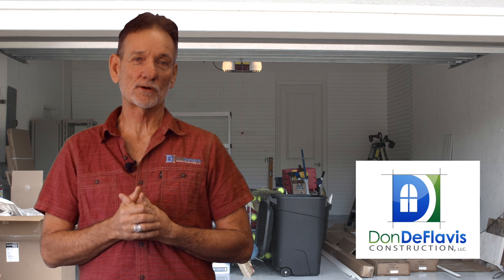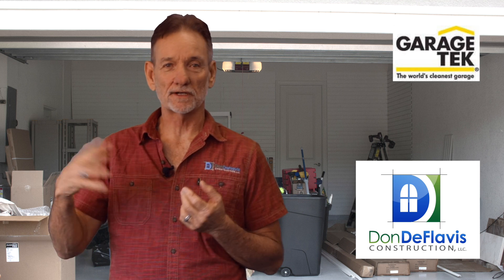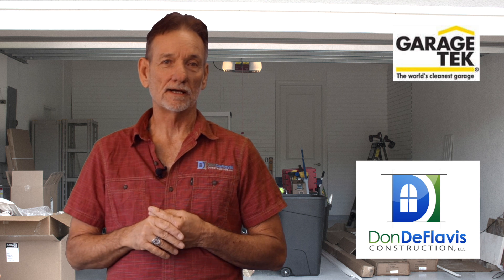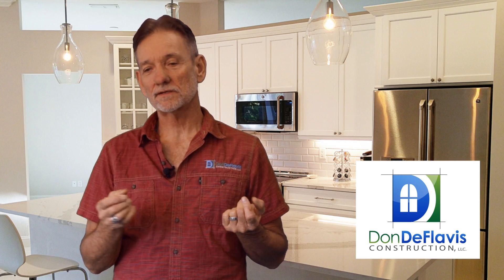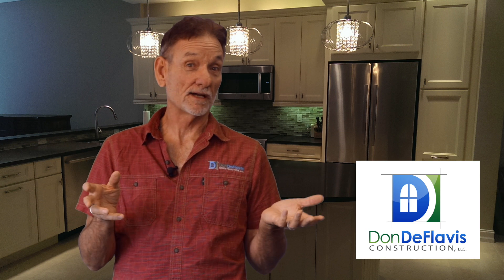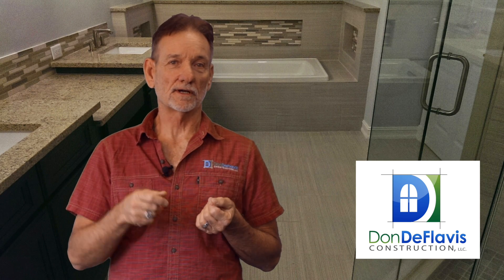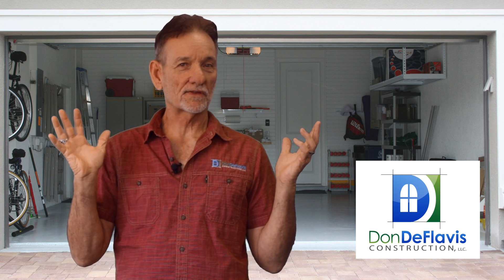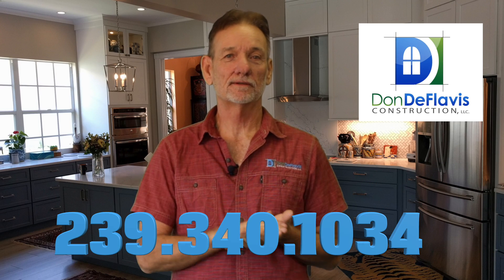Don DeFlavis Construction Now Offering Garage Tek Services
If you are ready to get your garage back in order, let the professionals of Don DeFlavis Construction help get you back on track. As premiere partners of Garage Tek, they have access to new and creative hardware to help get your garage cleaned, organized, and functional again.